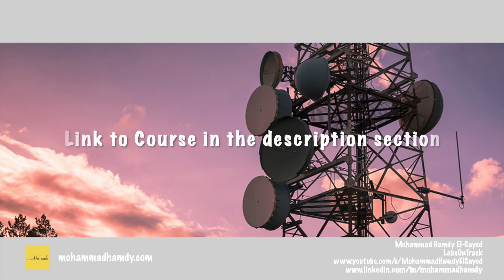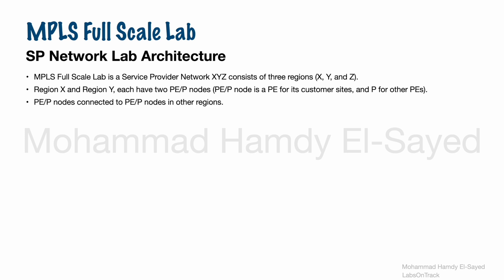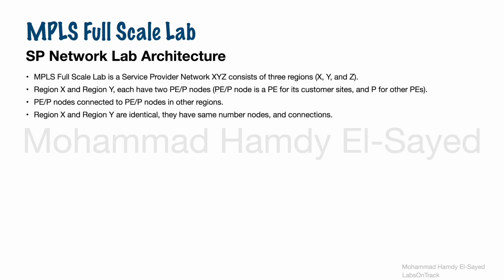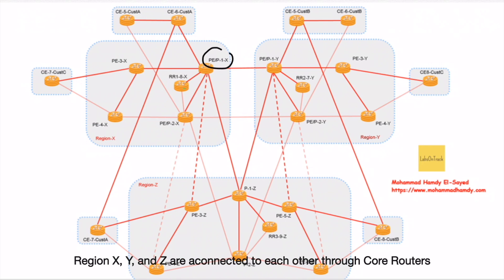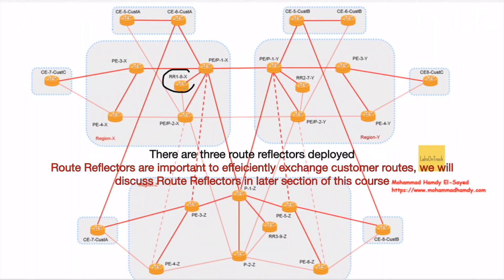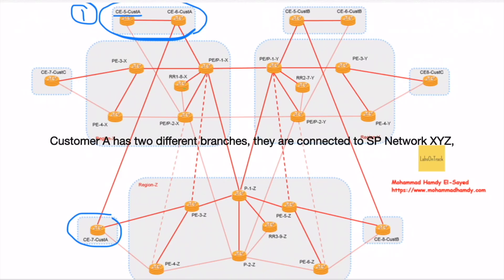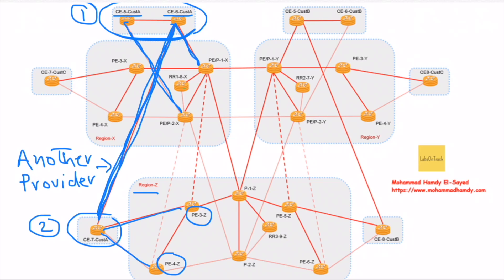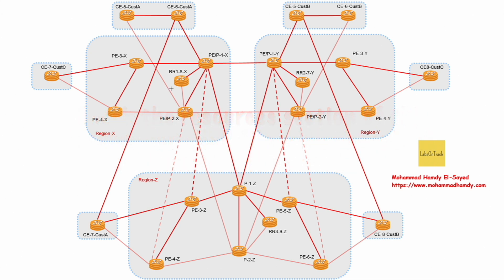MPLS Full Scale Lab Architecture - Huawei MPLS Services Vol2 Course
In this video I discuss MPLS Full Scale Lab Architecture (Regions, nodes) which is a Case study to a Services Provider Network in my course Huawei MPLS Services Volume 2 - The ultimate Scalable Solutions Course (SP Networks Scalable and Protection Design: HLD and LLD for IGP, MPLS LDP, TE RSVP , BGP RR, L3VPN with Implementation)
we're diving more into Scalability, Redundancy, and High Availability solutions and implementation scenarios which are important factors to Service Provider Networks with Multi-Protocol Label Switching (MPLS) Technology
Course Content:
6 modules • 72 lectures • 8h 11m total length
Module 1: Introduction
• Course Overview
Module 2: Case Study - MPLS Full Scale Lab
• Full Scale Lab Intro
• Full Scale Lab Architecture
•  Full Scale Lab - Traffic Flow Design
• Full Scale Lab - SP Network IGP Selection
• Full Scale Lab - SP Network IGP Design
•  Full Scale Lab - SP Network IGP Design Recap
• Full Scale Lab - SP Network IGP Design Documentation
• Full Scale Lab - SP Network IGP Timers Optimisation
•  Full Scale Lab - SP Network IGP Deployment
•  Breaking IS-IS Area into a multiple of areas?
Module 3: MPLS LDP Protection
• Intro to MPLS LDP Protection
• LDP Auto FRR
• Lab 1: Configure LDP Auto FRR
• BFD
• Static BFD for LDP LSP
• Lab 2: Configure Static BFD for LDP LSPs
• Dynamic BFD for LDP LSP
• Lab 3: Configure Dynamic BFD for LDP LSPs
• Dynamic BFD for LDP Tunnel
• Full Scale Lab - MPLS LDP Design
• Full Scale Lab - MPLS LDP Design - Part 2
• Full Scale Lab - MPLS LDP Design Documentation
• Full Scale Lab - MPLS LDP Configuration Review
Module 4: MPLS TE Protection
• Intro to MPLS TE Protection
• CR-LSP Backup
• MPLS TE FRR
• CR-LSP Backup or TE FRR in MPLS Full Scale Lab?
• BFD for MPLS TE
• Full Scale Lab - MPLS TE Design
• Full Scale Lab - MPLS TE Design Documentation
• Full Scale Lab - MPLS TE Design - Part 2
• Full Scale Lab - MPLS TE Design Documentation - Part 2
• Full Scale Lab - MPLS TE Configuration Review
• Full Scale Lab - Routing Trace between PE/P nodes
• Full Scale Lab - Failover Test
Module 5: Full Scale Lab - BGP Design
• BGP Design Intro
• Importance of BGP Route-Reflectors (RRs)
• BGP RR Advertising Rules
• BGP RR Loop Prevention Mechanism
• BGP RR Loop Prevention Summary (in slides)
• Full Scale Lab - BGP Design
• Full Scale Lab - BGP Design Documentation
• Full Scale Lab - BGP Design - Part 2
• Full Scale Lab - BGP Design Documentation Part 2
• Full Scale Lab - BGP Deployment
• Full Scale Lab - BGP Configuration Review and Verification​
Module 6: MPLS VPN Service
• L3VPN Intro
• Technical Architecture of MPLS VPN
• VRF
• Route Distinguisher
• MP-BGP
• Route Target - RT
• VPN Data Forwarding over MPLS Networks
• Full Scale Lab - Customer A VPN Requirements
• Full Scale Lab - Customer A VPN Integration
• OSPF Domain ID
• Routing Check for Customer A sites
• OSPF DN-bit and VPN Route Tag
• OSPF Sham Link
• OSPF Sham Link Establishment for Customer A Sites
• Full Scale Lab - Customer C VPN Requirements
• Full Scale Lab - Customer C VPN Integration
• Full Scale Lab - BGP Routing Issue for Customer C
• Full Scale Lab - BGP Routing Solution for Customer C
• Full Scale Lab - Customer B VPN Requirements
• Full Scale Lab - Customer B VPN Integration
• Full Scale Lab - Routing Check for Customer B Sites
• Full Scale Lab - BGP Routing Issues and Solutions for Customer B
• Full Scale Lab - BGP Routing Issues and  Solutions for Customer B - Part 2
• Full Scale Lab - BGP Routing Issues and  Solutions Summary for Customer B